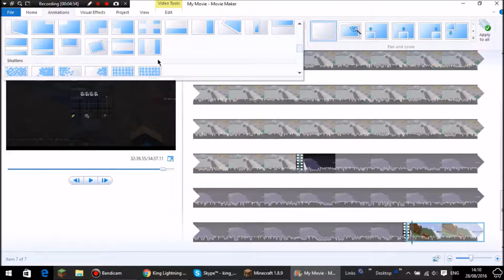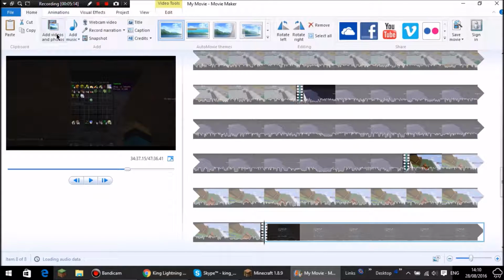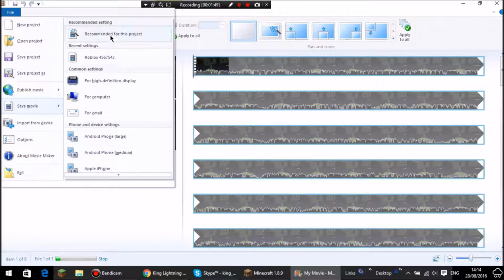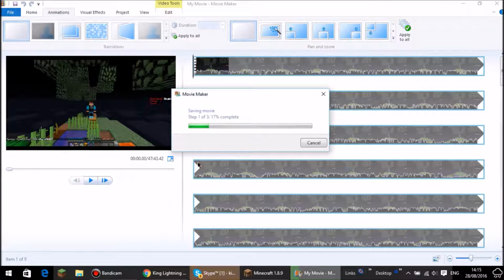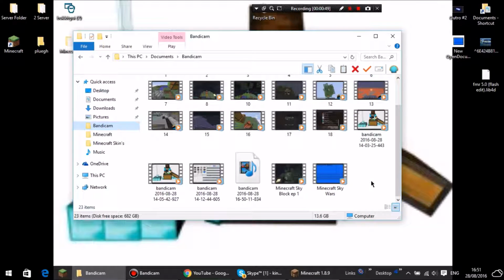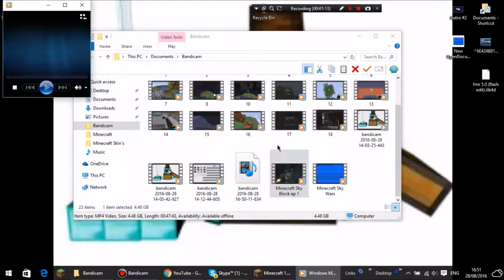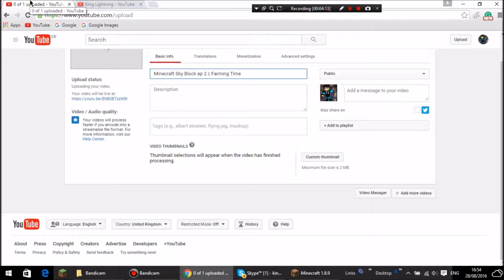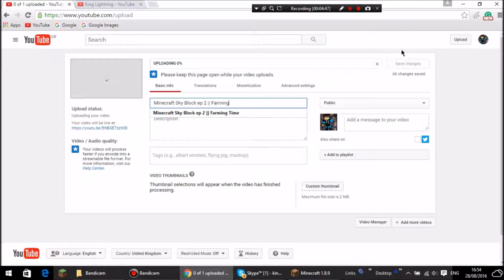How I Edit My YouTube Videos!!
In This Video, I Will Show U Guys How To Edit And Upload Ur Videos!